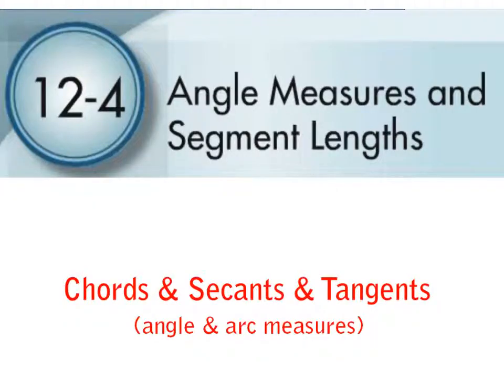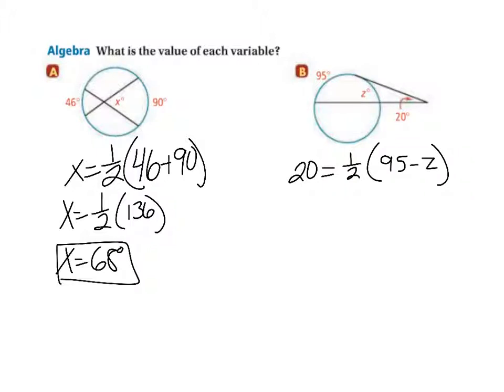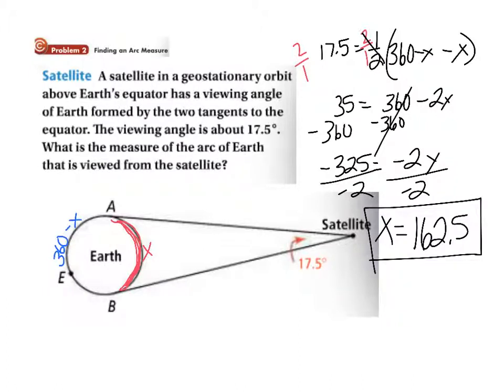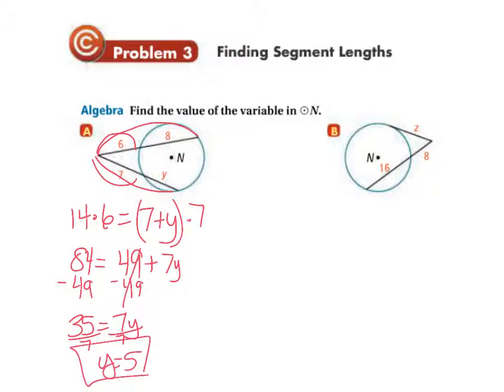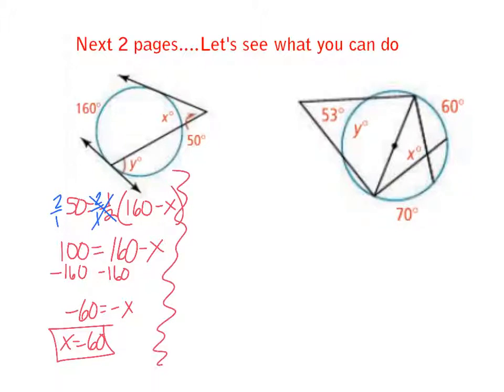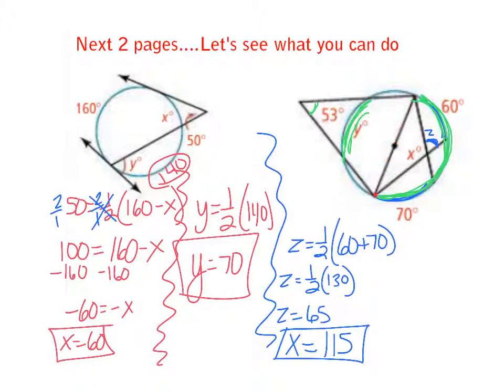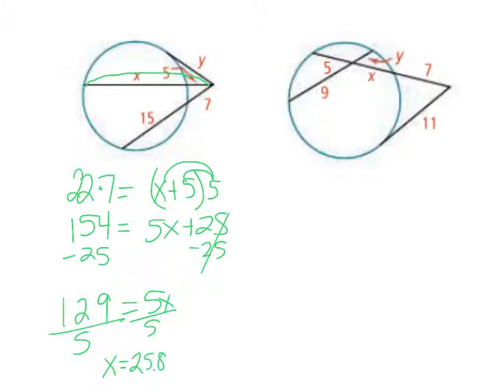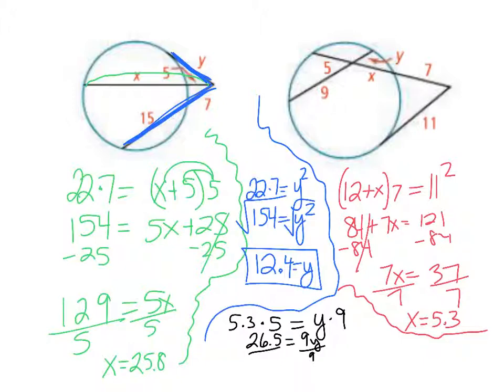Geometry 12 4 Angle Measures and Segment Lengths